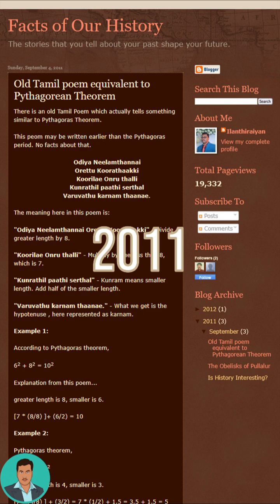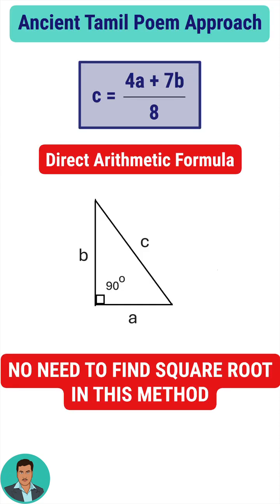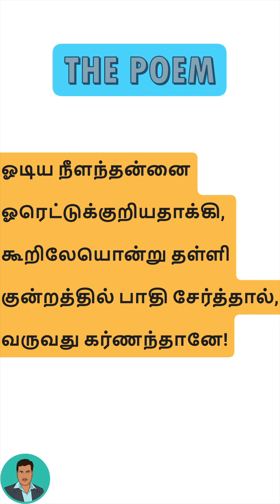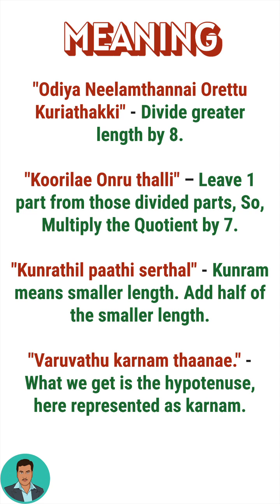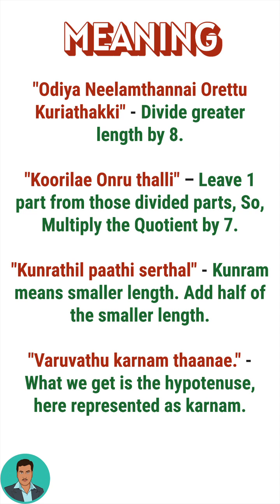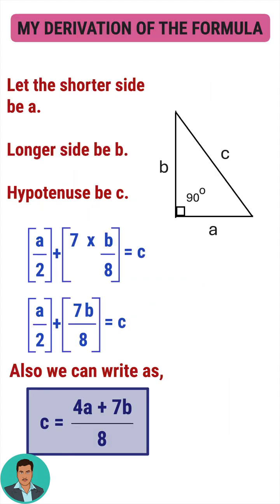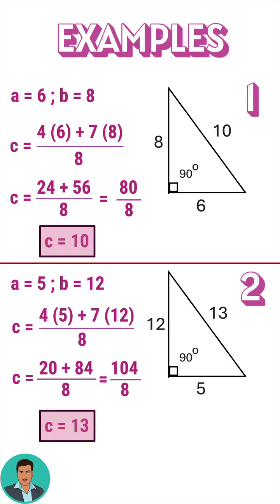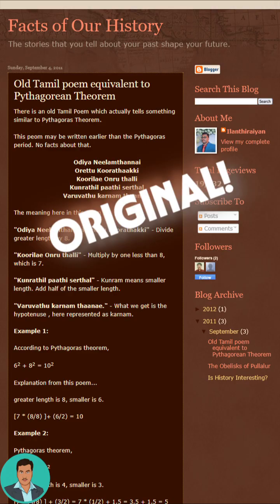Ancient Tamil Poem - Hypotenuse Formula